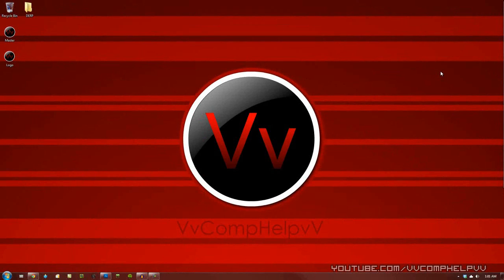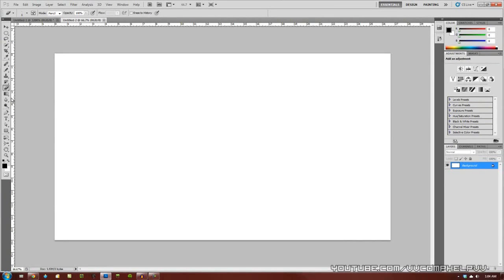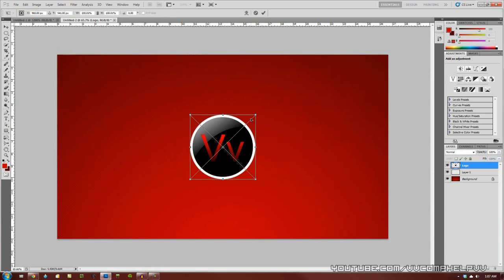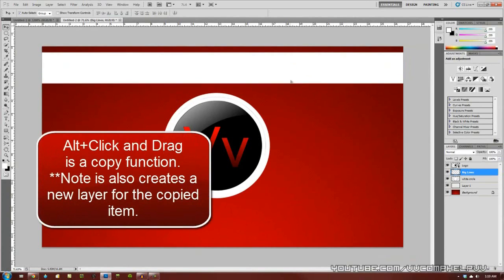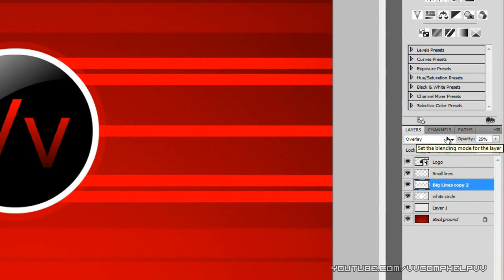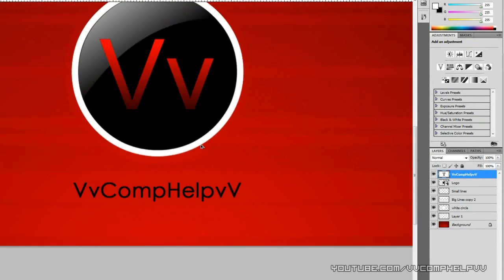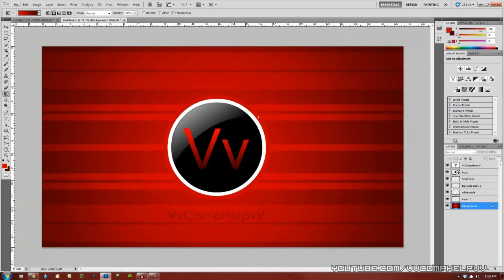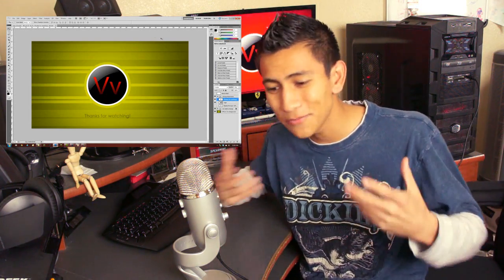TUTORIAL Clean Photoshop Wallpaper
The video upload/multiple passes through editing programs may have lowered the video quality...so the above image will give you the best idea of what you'll be making. This is a relatively easy wallpaper to make, I just take a while to make it in the video because I have to talk through the whole thing. xD

Anyways...my photoshop tutorials are geared towards the newbies...so I go through everything with full voice over commentary, including annotations and zoom functions. I go through each of my wallpaper tuts with the same simple format for the viewer to enjoy.

If you are new to my channel, you'll find that I really don't care how long my videos come out to be.  As long as I feel I am demonstrating the things in the video clearly...I go along with it.  You may love/hatre my style...but I can guarantee that if you stick around for the whole video, you'll find the video easy to follow and understand.

BONUS CONTENT:
PSD LAYOUT:

If you got the bonus content (basically if you are awesome and read the video descriptions) let me know in a comment!  I love to hear your feedback on my work.  I also  want to hear how your wallpapers are coming along.
Social Profiles:
Google +

Name of the track: Deliberate Thought